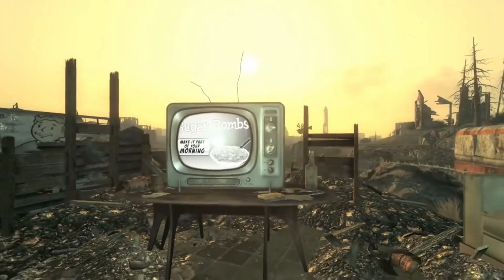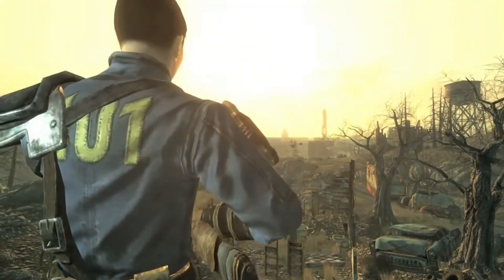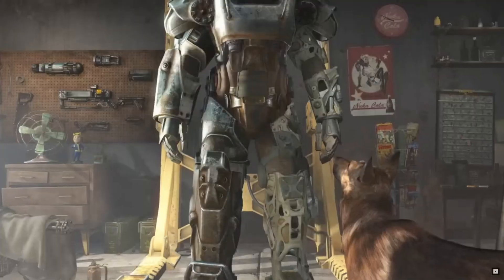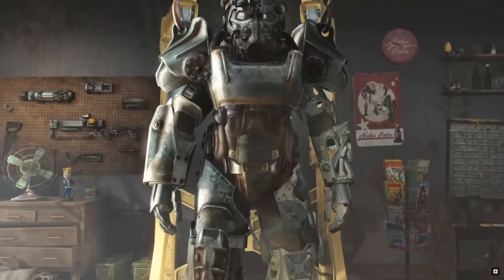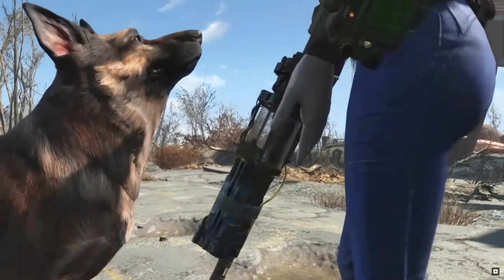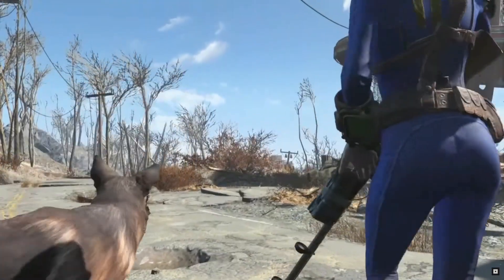Fallout 3 vs Fallout 4 - Direct Comparison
Fallout 3 vs Fallout 4 - Direct Comparison!! In this video,  Ill be comparing small details between Bethesda's Fallout 3 vs Fallout 4 to see how they differ when it comes to attention to detail. Happy viewing!!